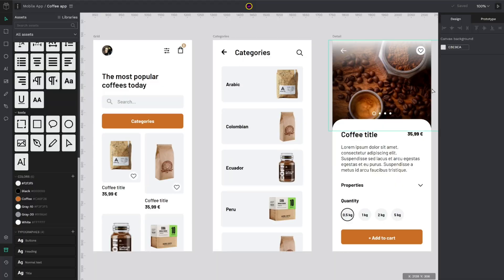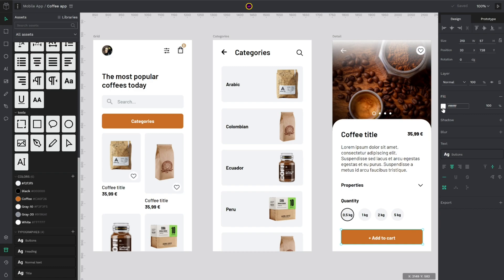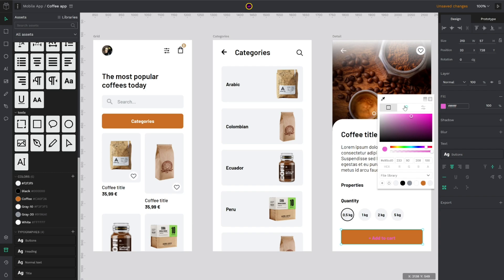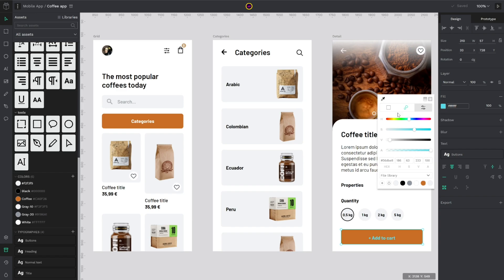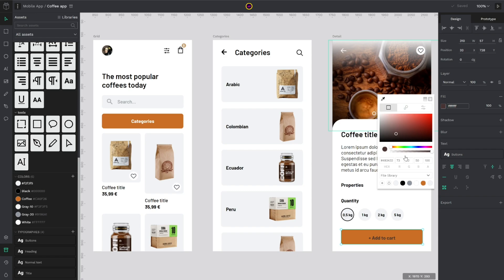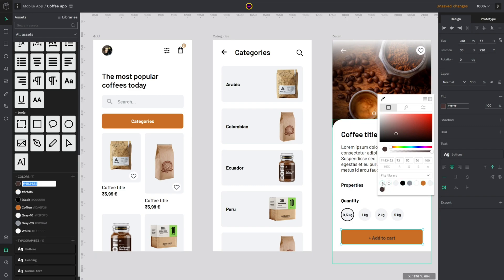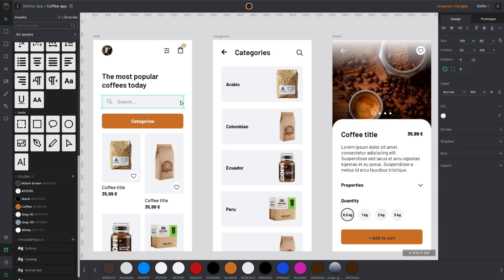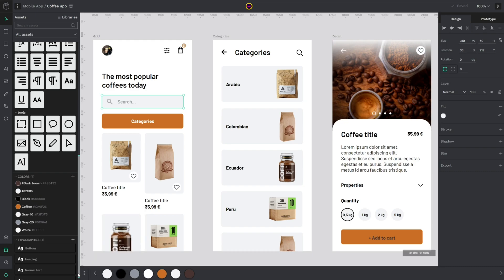Color picker & palette - Penpot fundamentals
Penpot is Free and Open Source Software - Design Freedom for Teams

This tutorial is part of the Penpot Fundamentals series.